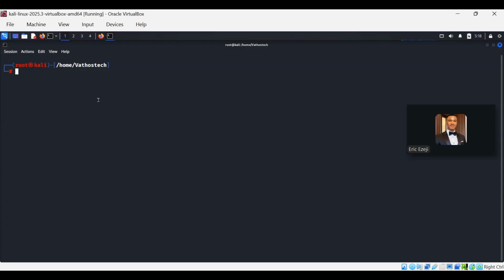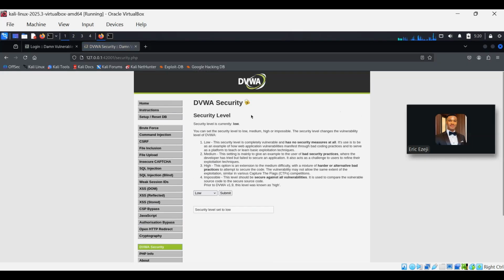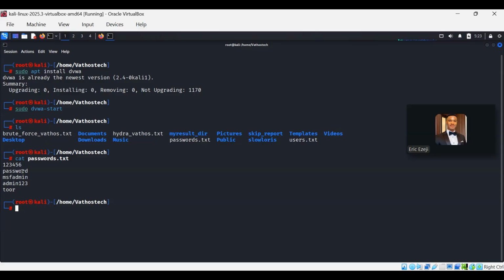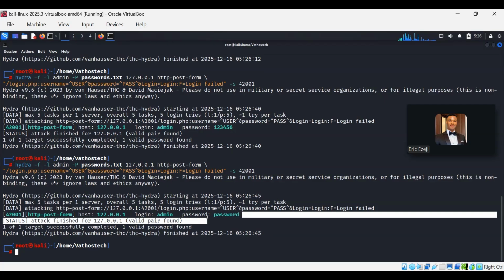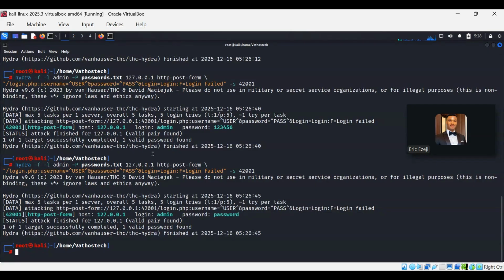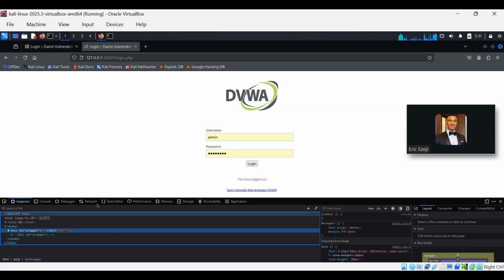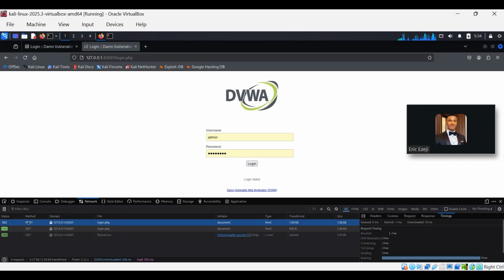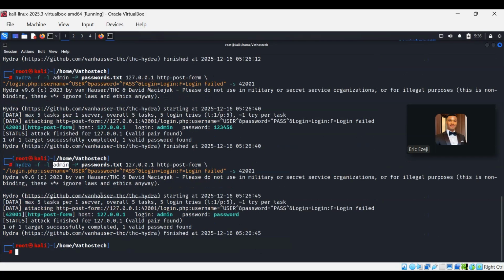Hydra Brute Force Attack on Web Login Page | Ethical Hacking Demo With Kali Linux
In this ethical hacking tutorial, I’ll walk you through how to use Hydra to perform a brute force attack on a web application login form  using a vulnerable target in a safe lab environment

🔐 What You’ll Learn:
- How to identify web login forms for brute force
- How to use Hydra for HTTP POST attacks
- How to craft the right syntax for web login brute force
- How to read and interpret Hydra results

🛠 Tools Used:
- Kali Linux
- Web-based login form (e.g. DVWA)
- Hydra
- Wordlists

Join our mentorship training:
✅ Hands-on Learning
✅ Lifetime Support
✅ Job-Ready Skills